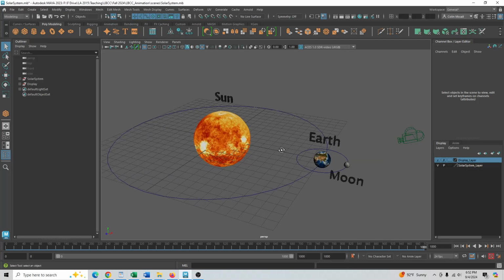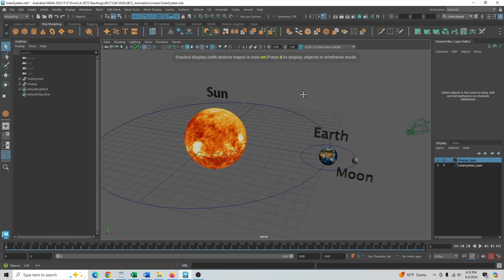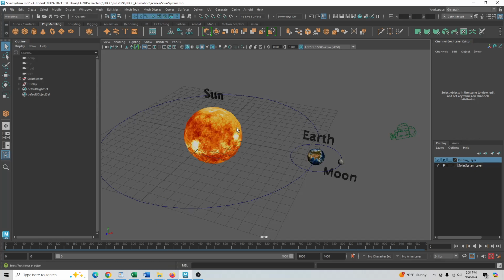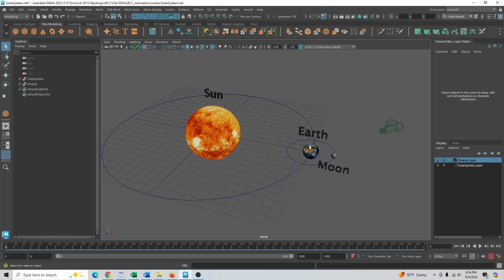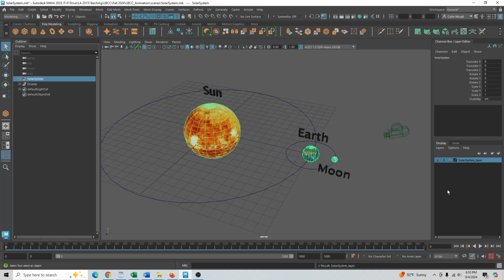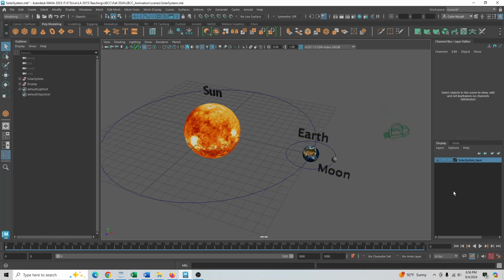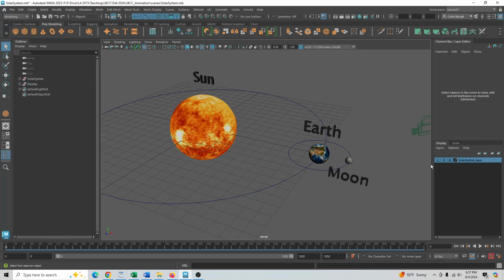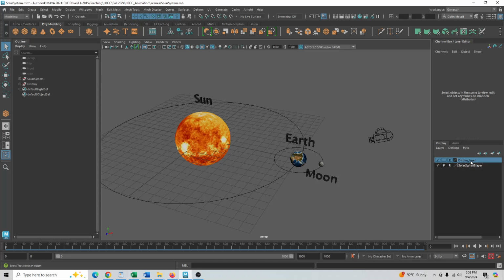3 View Control